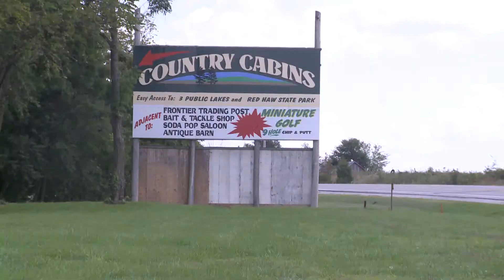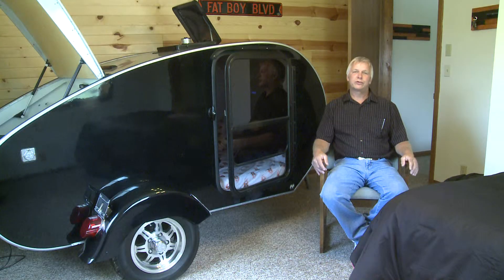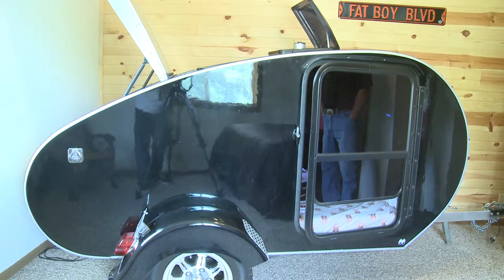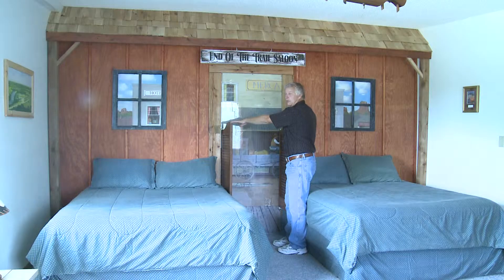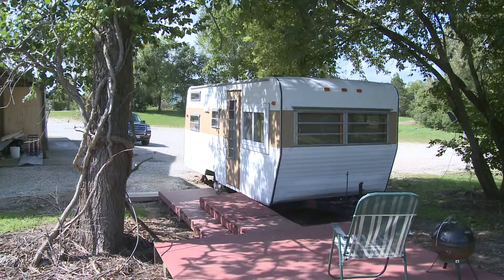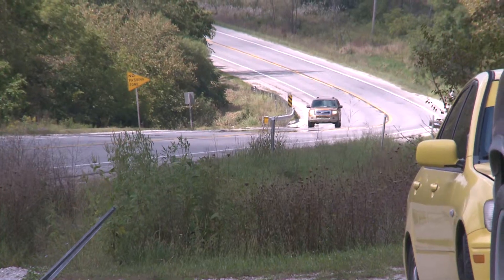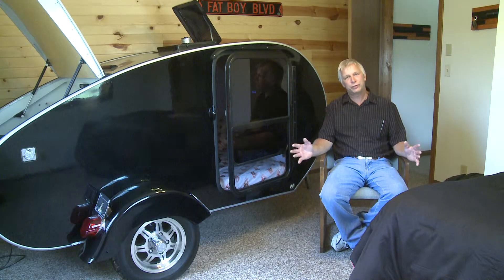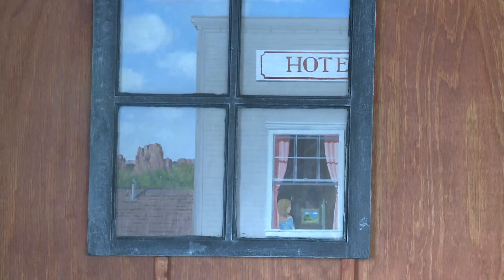Glamor Camping1 PKG